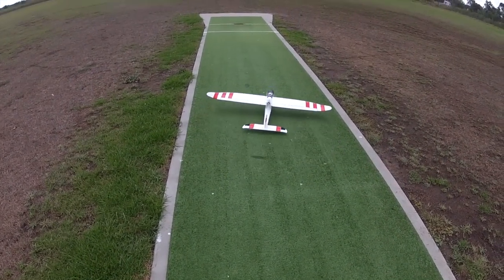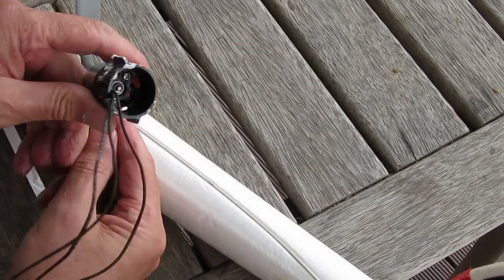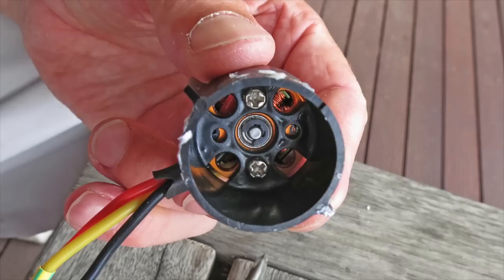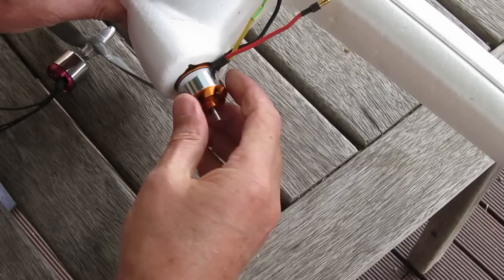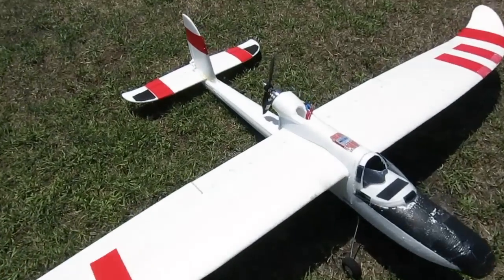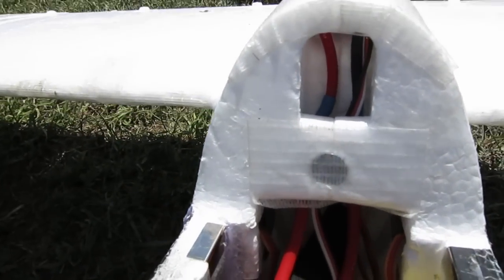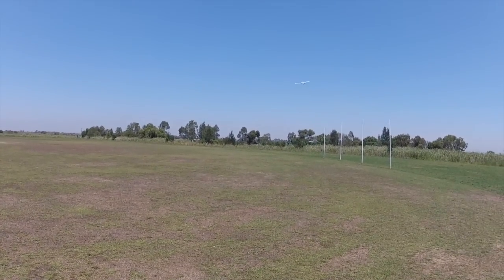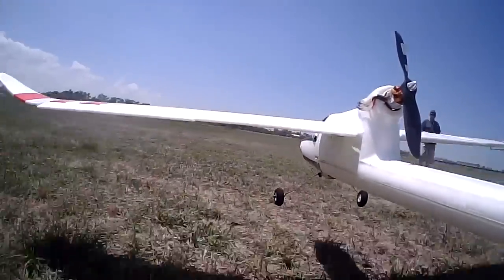Bixler 2 motor swap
Replacing the Bixler 2 stock motor with a more powerful TGY 2826/6 2200kV. I'm using a 7x4 prop (EDIT: It's actually a 7 x 4.5) which is bigger than recommended but motor power is limited to 60% max. 28A max current, 300W, 40A Plush ESC, flap servos removed, flaps and ailerons taped together to give full span ailerons / flaperons for better aerobatics and landing brakes.

EDIT: Switched to the recommended 6x4 prop which works well. No need to limit the max throttle.